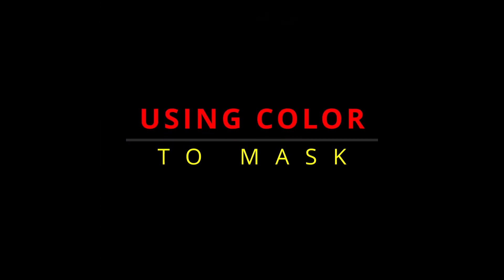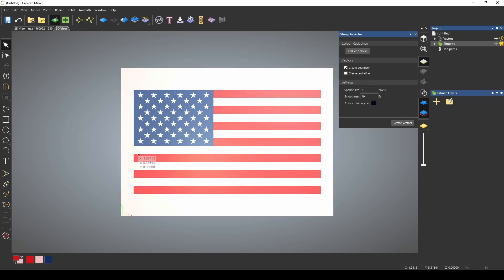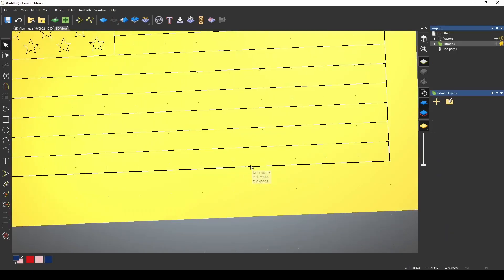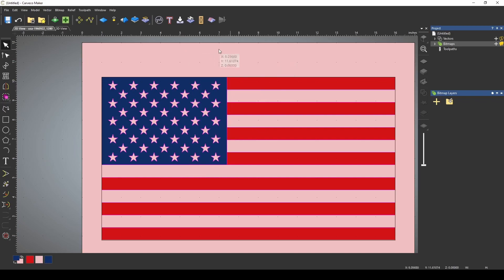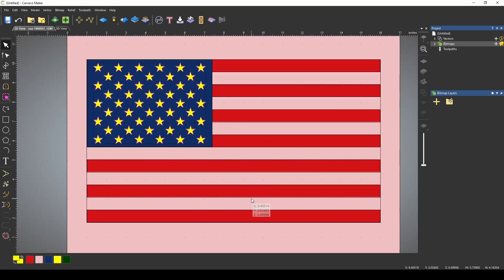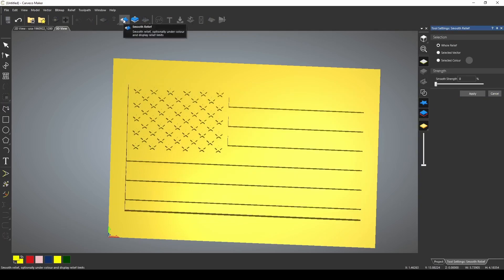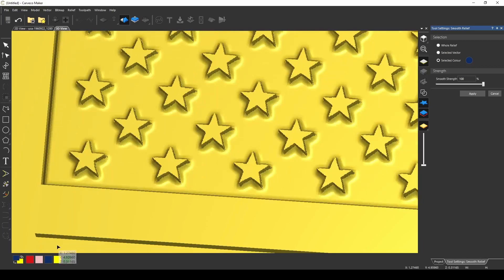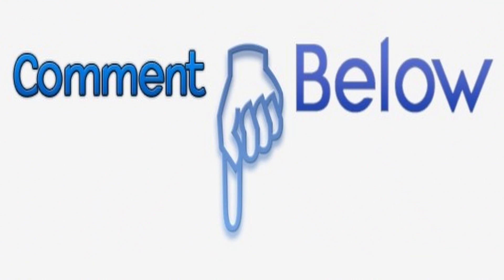Unlock the Secret of Color Masking: CARVECO Simple Trick!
Discover the transformative power of color masking in this engaging tutorial! Whether you're new to design or seeking innovative techniques, I'll guide you through one simple trick that will elevate your creations. Learn what color masking is and how to apply it in just a few easy steps. Questions? Your next design breakthrough awaits!